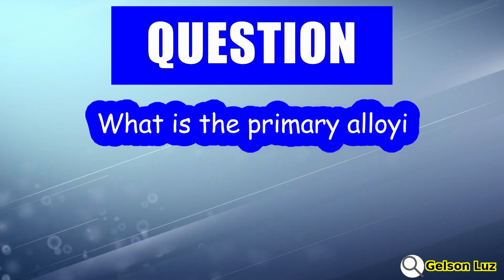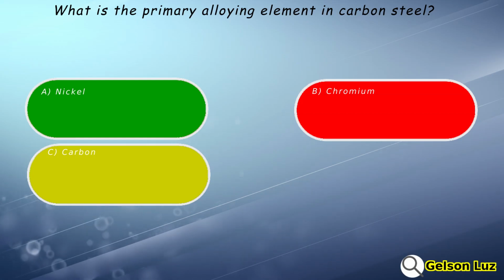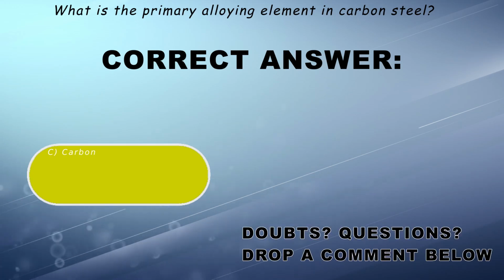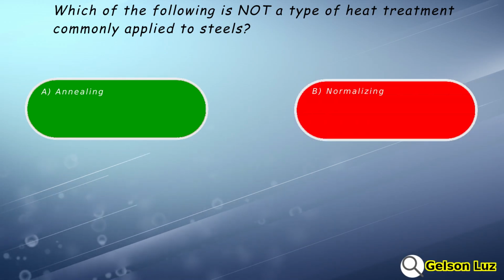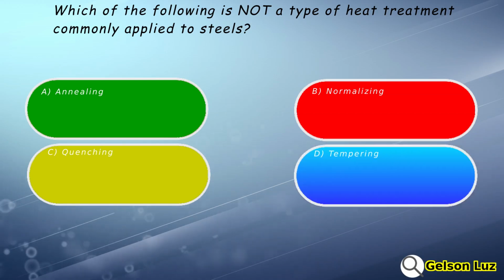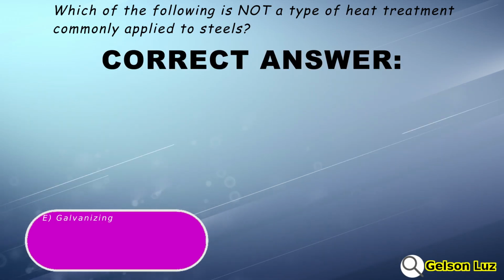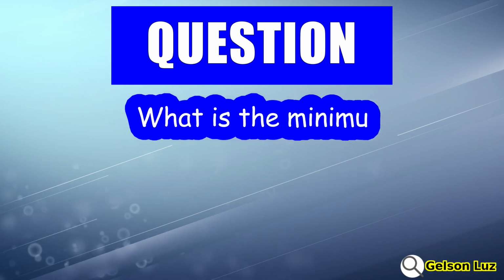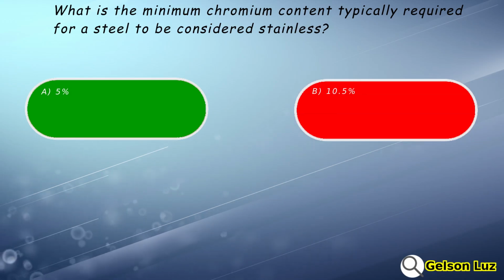Carbon Steels, Alloy Steels, Stainless Steels - Exercises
Ready to test your knowledge of Carbon Steels, Alloy Steels, Stainless Steels? Check out this video for fun and easy exercises! It is perfect for anyone looking to practice and solidify their understanding.